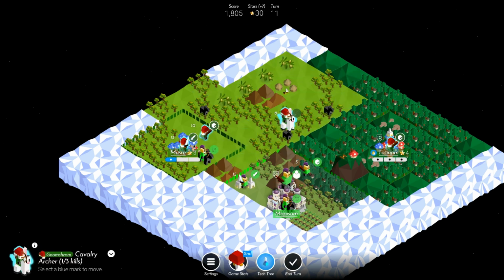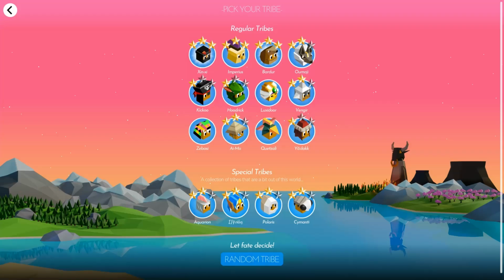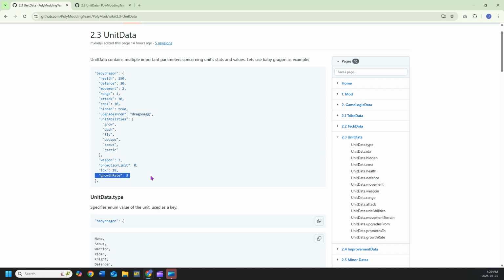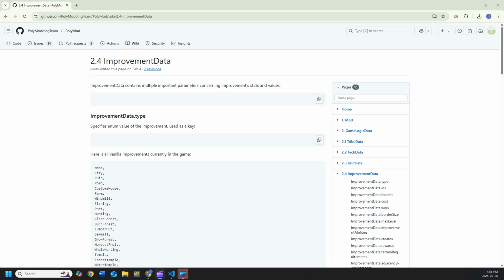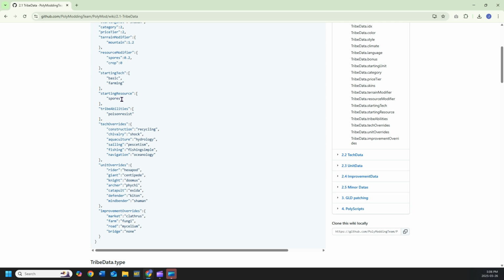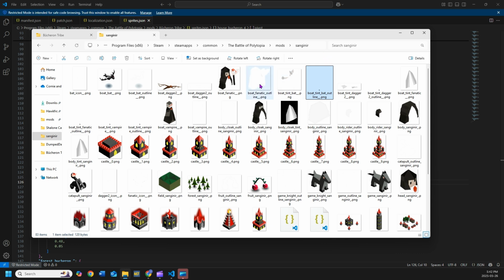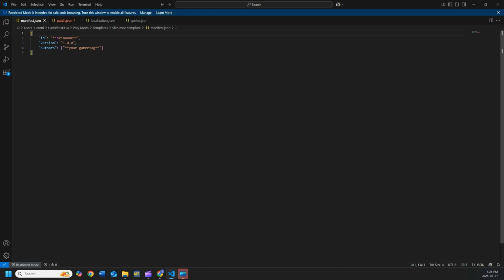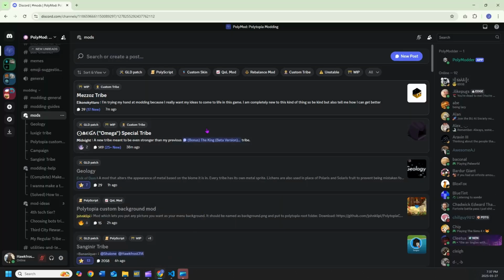How to Mod Polytopia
Mods used as examples in this video:
Gladius (Imperious skin) by Johnklipi
Horse Archer mod by thePikeEnthusiast
Polaris Rework (alpha) by Kspark
Bûcheron tribe by Midnight
Useful Temples by Hawkfrost314
Sanginir by Hawkfrost314, Shalone, =Bananique=, and Fapingvin

INCORRECT INFORMATION!!
- I said you could modify the defense value for the defenceBonusUnlocks using the GLD, this is incorrect. Midjiwan started making this a thing, but said forget it and hardcoded it. Same thing with promotionLimit. 😢

0:00 Start
1:06 Stuff Everyone needs to know
2:41 Creating a Skin Mod
6:34 Creating a Rework
9:10 unitData
13:04 techData
16:59 improvementData
20:36 tribeData
24:16 Creating a Rework
31:58 Distribution
33:19 Templates